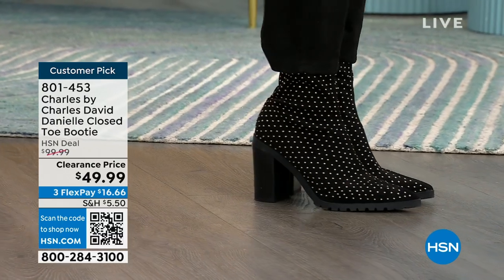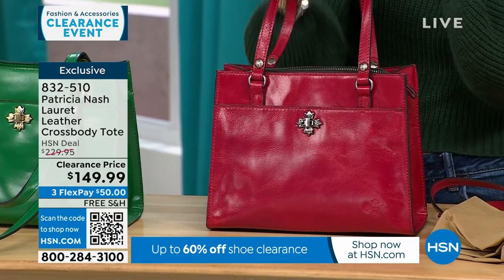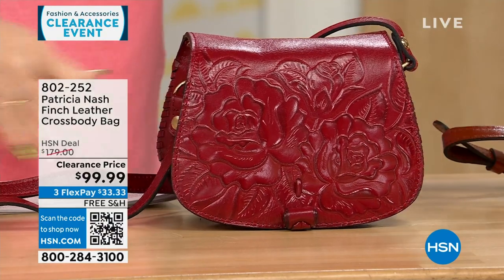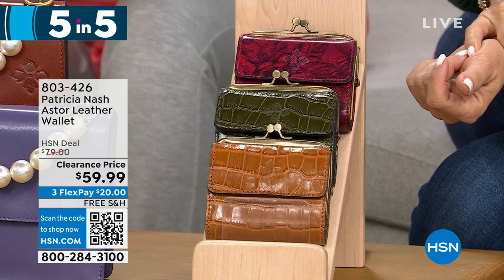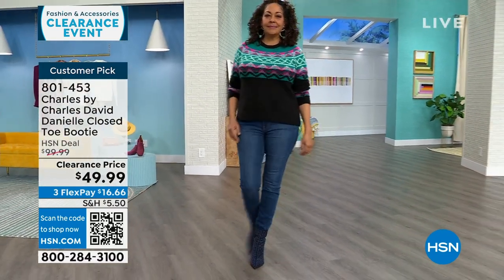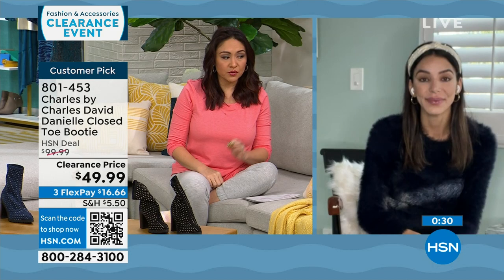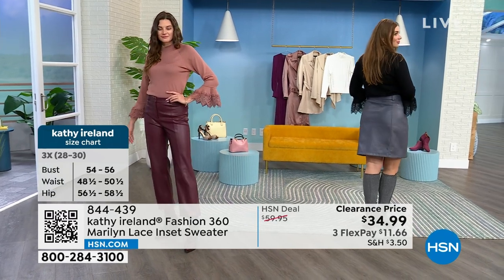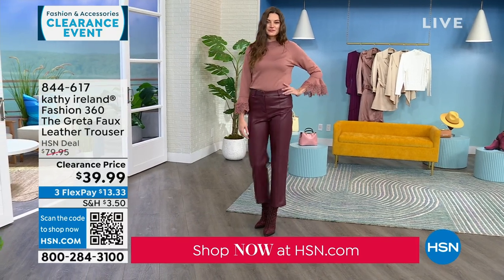HSN | Fashion & Accessories Clearance 12.29.2023 - 08 AM